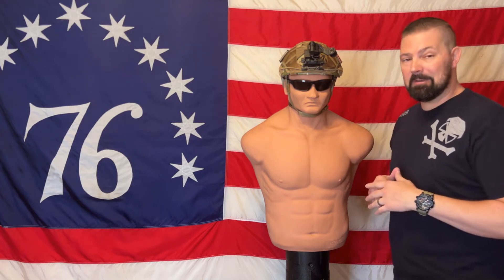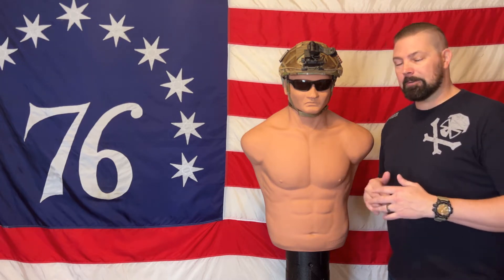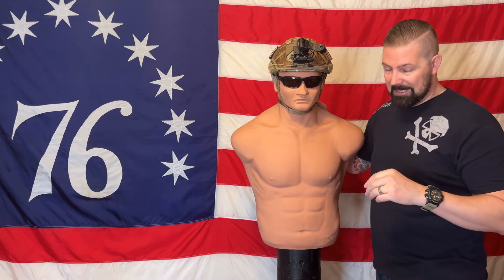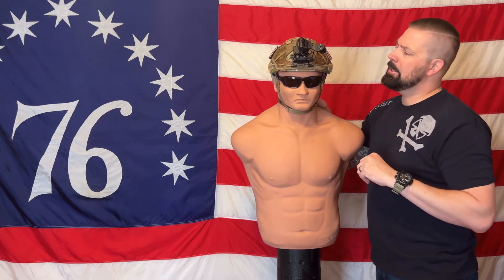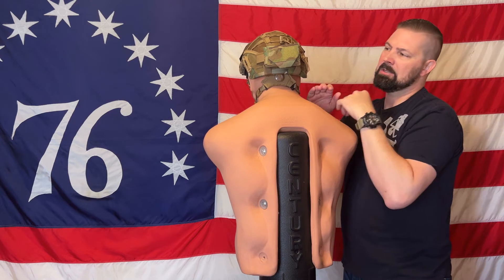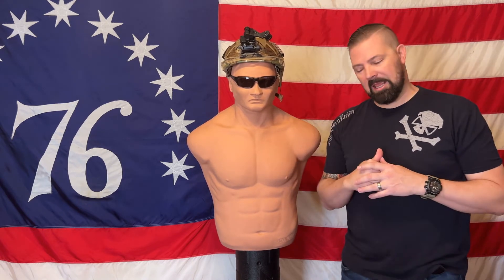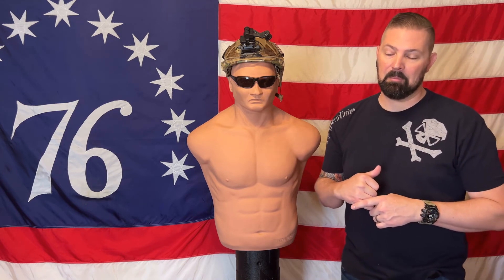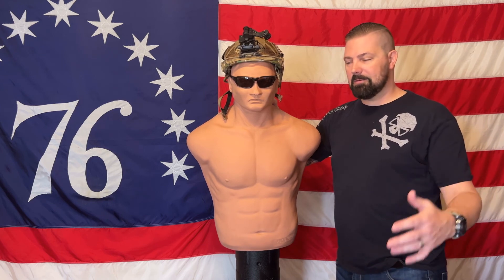Ballistic Helmets, why should you? what's the point. Minuteman kit!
The world is crazy right now. Is there a possibility that we might need a minute man kit? Ballistic helmets body armor and the capability to protect your family state country. No one really knows preparedness is looking at potential scenarios rating them against what the outcome would be if you didn’t take action, and put a plan together. I don’t prepare for any one thing but I’ll look at it in a broad spectrum of possibilities. With my background, I want to have the ability to have my own personal kit ready when I am. I can feel overwhelming sometimes how much some of the stuff costs and how long it might take to put your kit together. I suggest one or two pieces per paycheck don’t go crazy and don’t put yourself in debt over a possibility. I went with hard-headed veterans ATE ballistic GEN2 and I feel like it was a good choice at the most expensive and definitely not the cheapest. After that, I looked at each piece and decided whether I wanted to upgrade that particular piece in the coming months. It took seven months to get the helmet where I wanted to be even waiting on putting this video together to get some of the last parts.